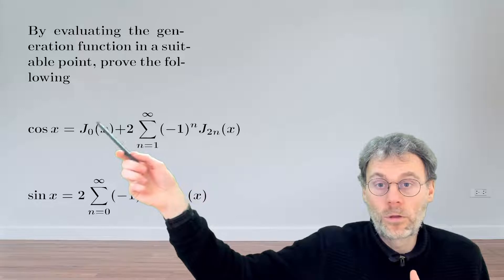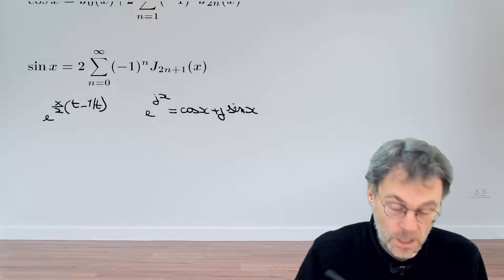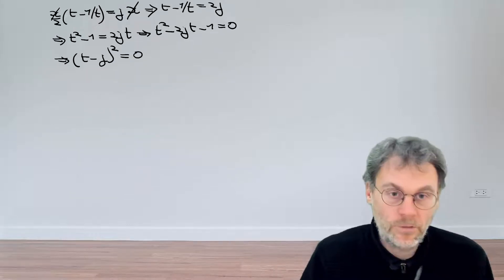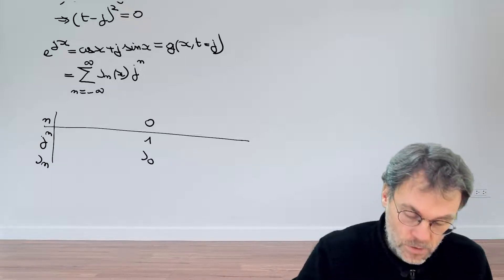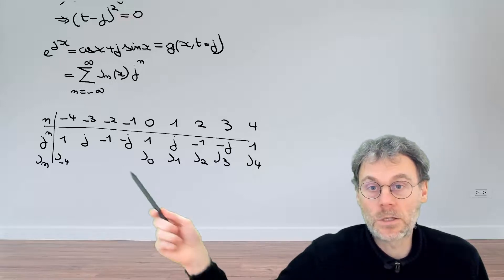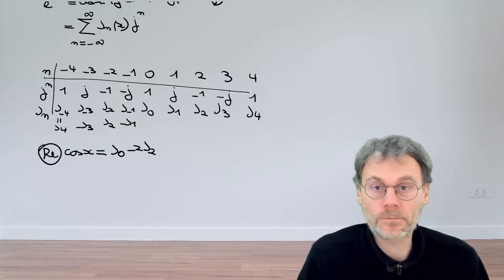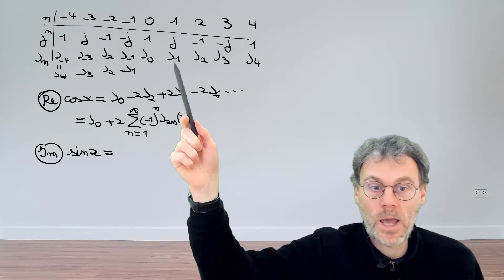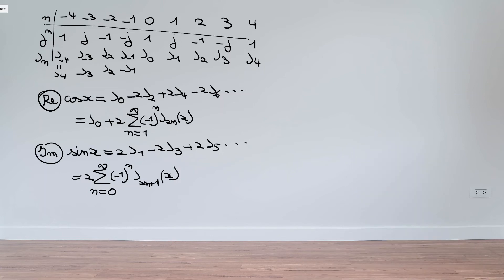EX: Writing sin and cos as a sum of Bessel functions